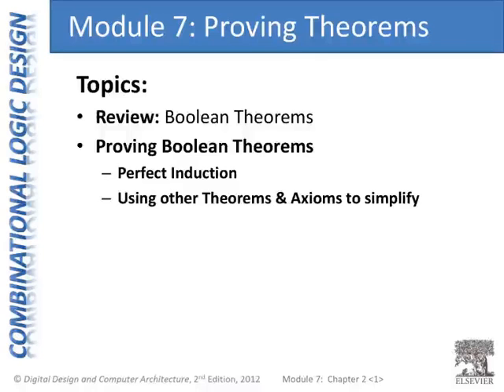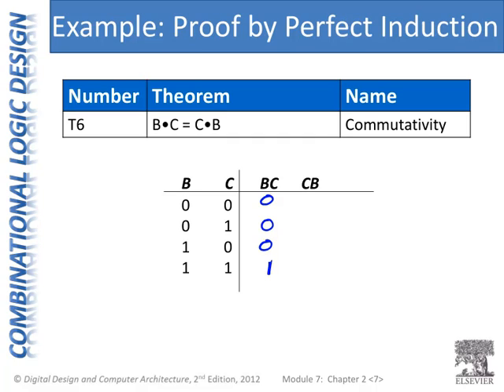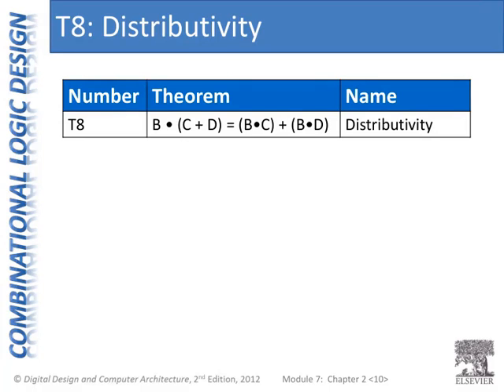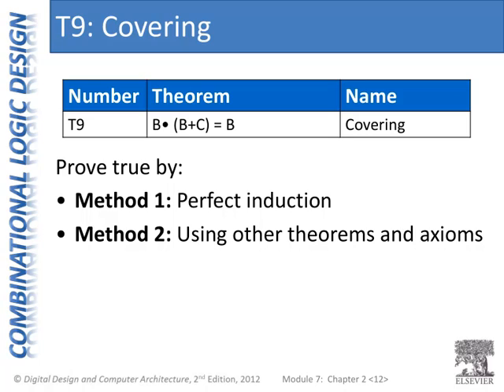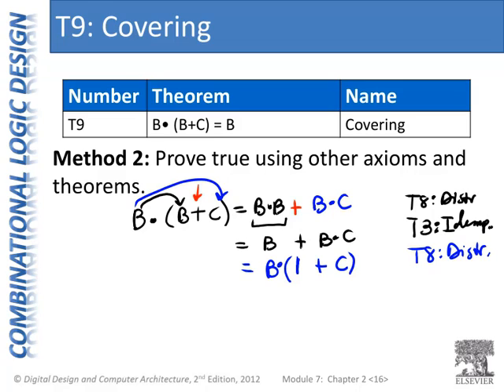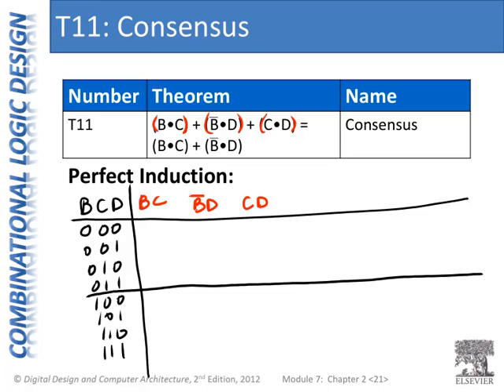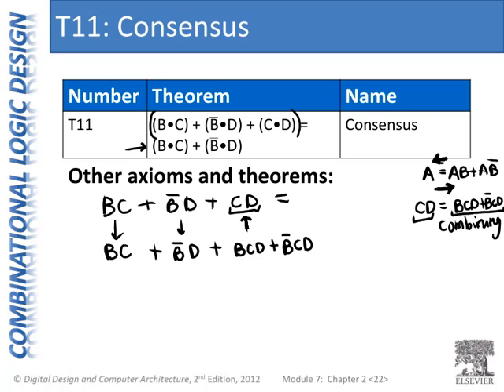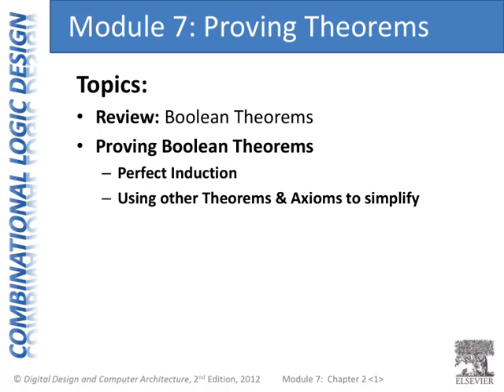CpE100 Module7 - Proving Boolean Theorems